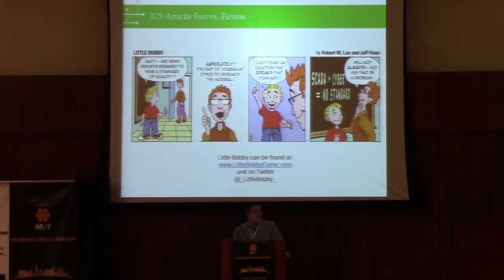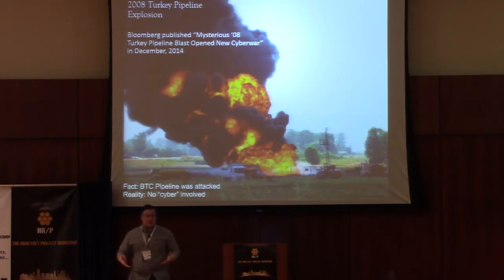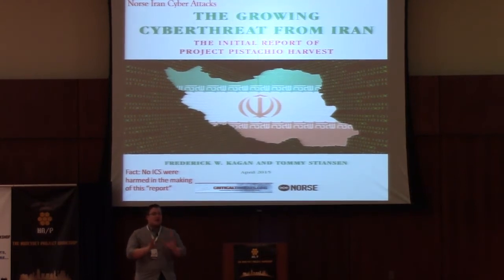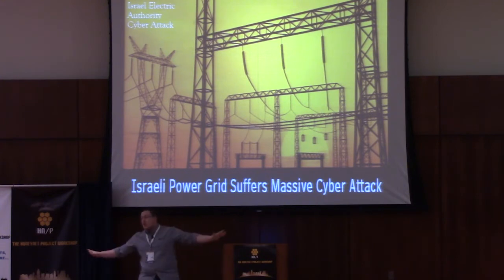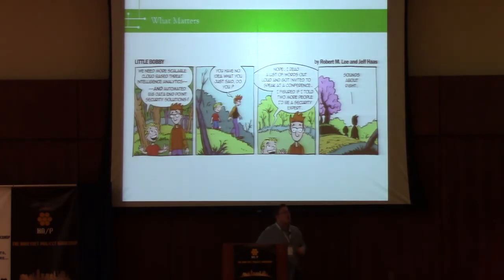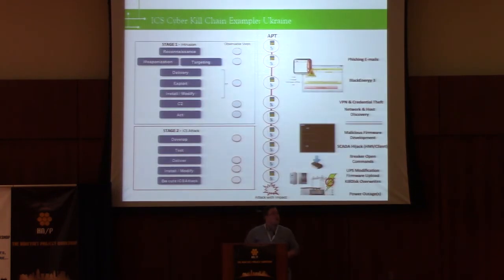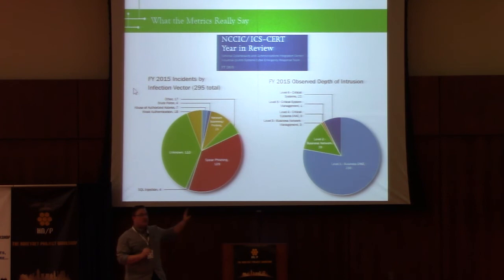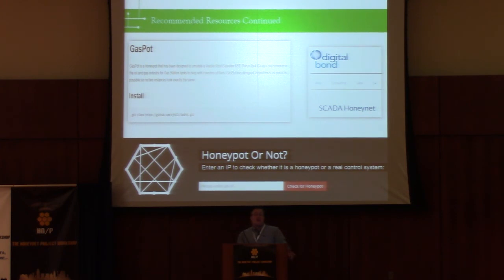HNW2016 - Robert M. Lee - ICS/SCADA Threats, What Matters & Where Honeypots Can Help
In this video from the Honeynet Workshop 2016, Robert M. Lee, CEO and founder of Drago's Security, discusses Industrial Control Systems (ICS) and Supervisory Control and Data Acquisition (SCADA) threats. He discusses the importance of understanding these threats and how honeypots can help in research. Lee stresses the need for accurate data and careful analysis to avoid misinformation. He also discusses real ICS threats, how to recognize them, and how to focus on what matters. Using examples from recent cyberattacks, he explains how attackers operate and where their efforts are focused. He also provides recommendations for honeypot research, emphasizing the importance of creating realistic honeypot environments to attract and study potential attackers.